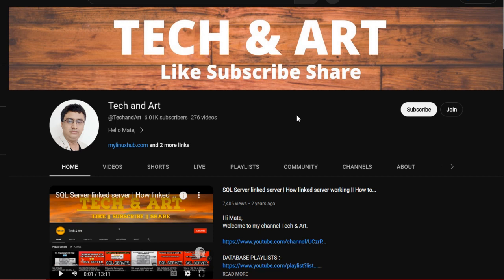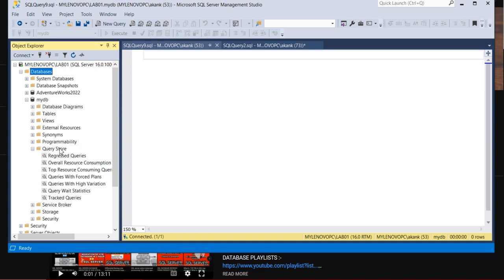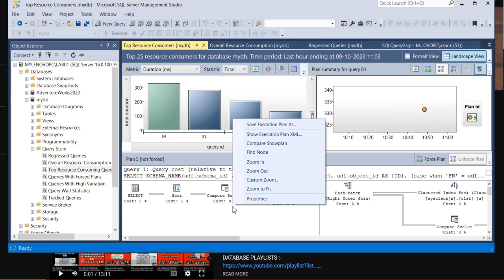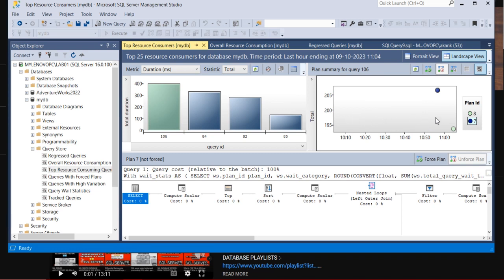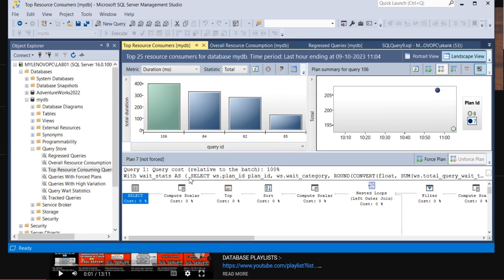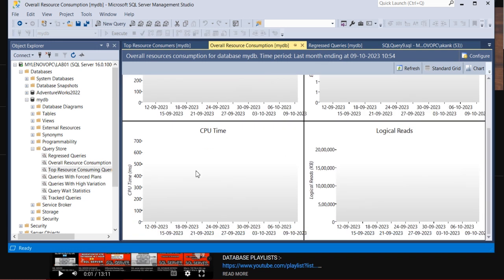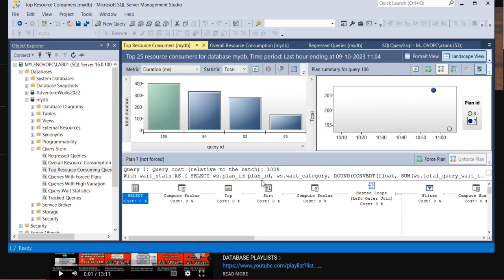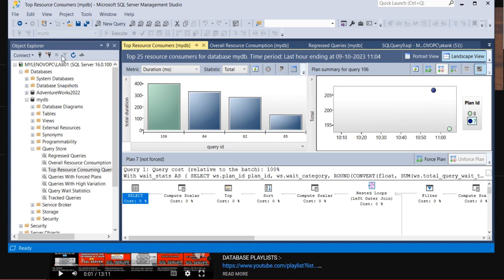How to use Query Store || SQL Server Query Store || What is Regressed Query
In this session we are going to discuss about How to use Query Store || SQL Server Query Store || What is Regressed Query || SQL Server

SQL MIRRORING

SQL REPLICATION